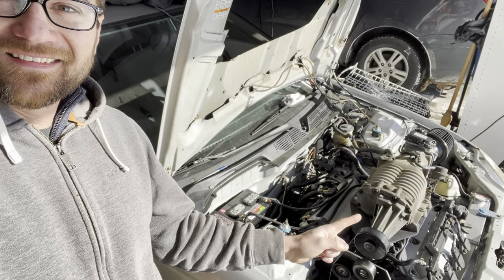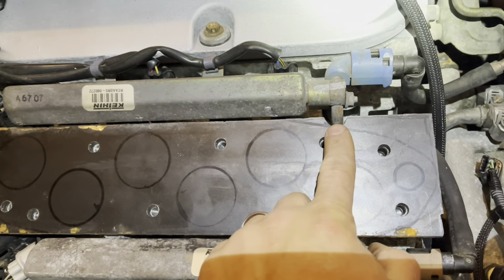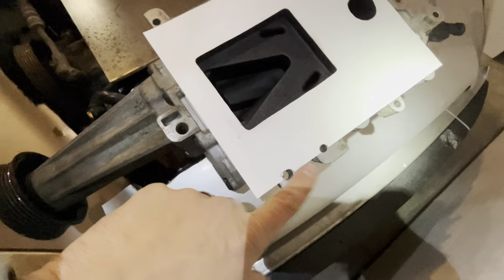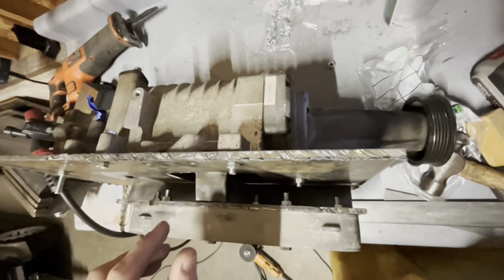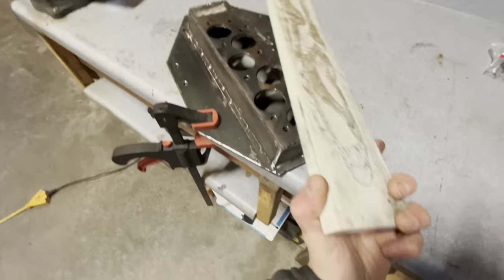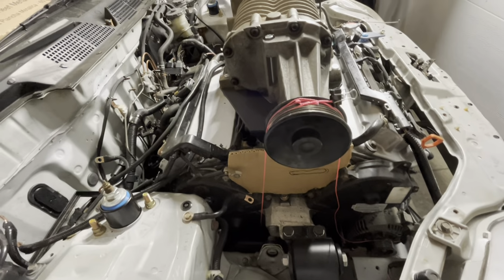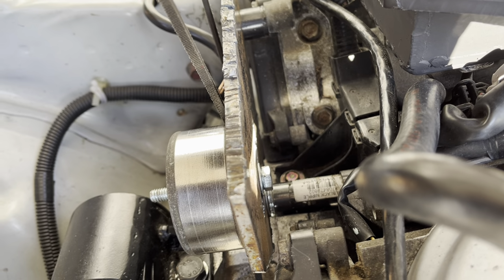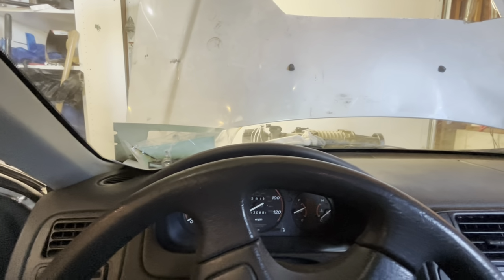I Supercharged My V6 Honda Civic! EK J Swapped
Budget install of a gen v Eaton m90 Supercharger on j swapped ek civic